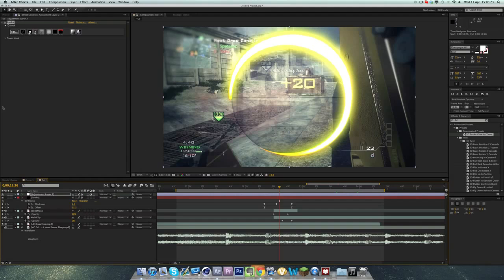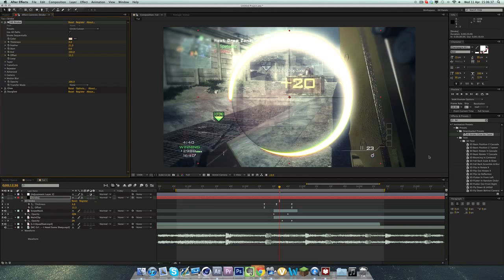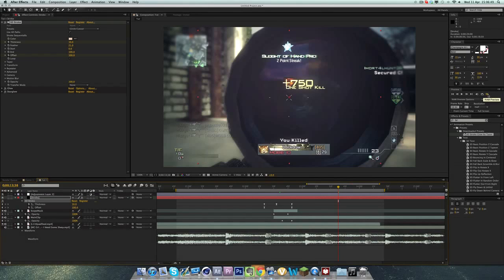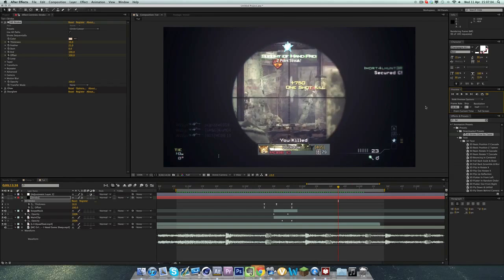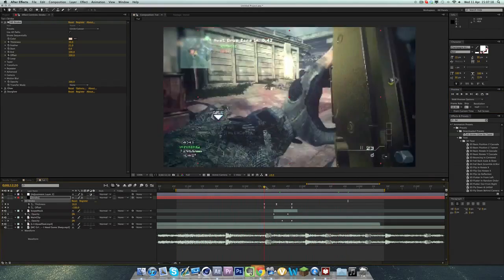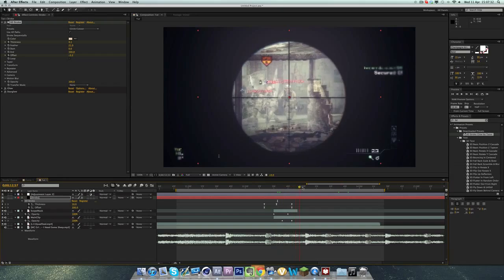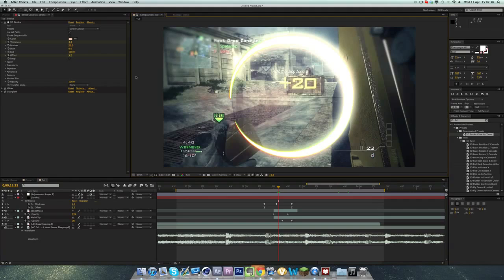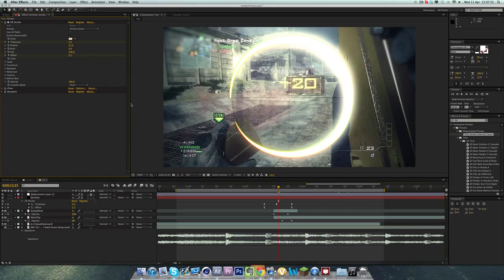After Effects: 3D Stroke Scope Transition | ImArtsify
Hey guys, another tutorial from this awesome guy. Make sure to sub him! He deserve much more subs! So anyway, i know i haven't Done a tutorial in a while. I'll try to do it this week, it's just that i don't know what you guys want.

- Cre8Tutorials